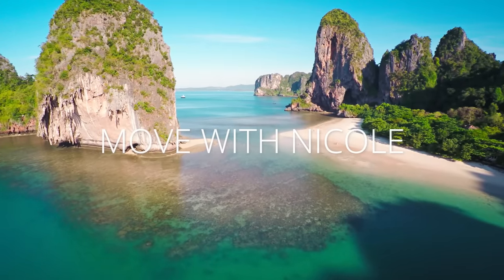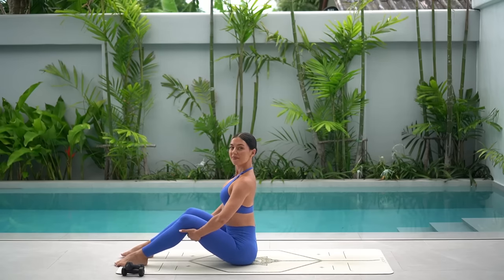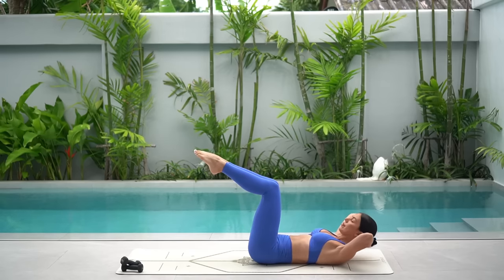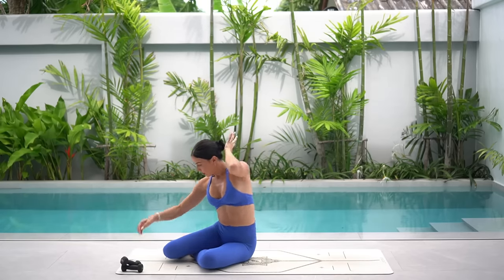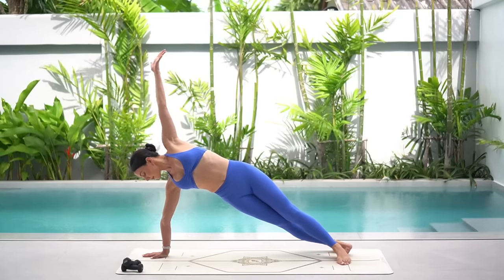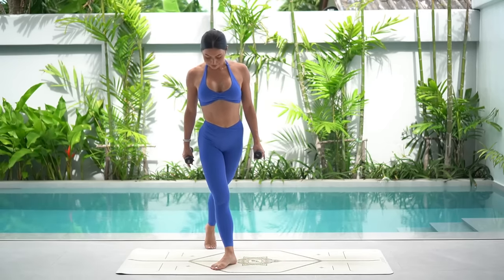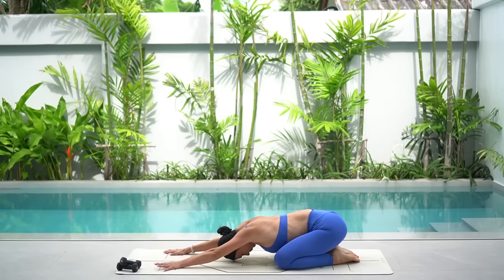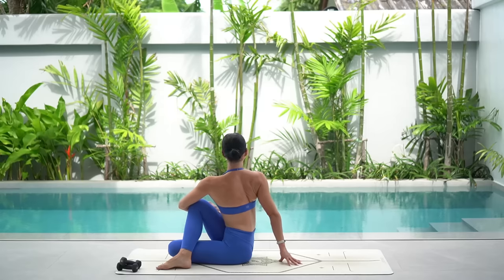40 MIN FULL BODY WORKOUT || Power Pilates With Weights (Intermediate)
Work the entire body with this 40 Minute Full Body Power Pilates Workout, featuring a set of light hand weights! (1-2kg) If you don't have weights, you could fill up 2 bottles of water or use anything around the house to act as weights. You can also enjoy the class without them!😊